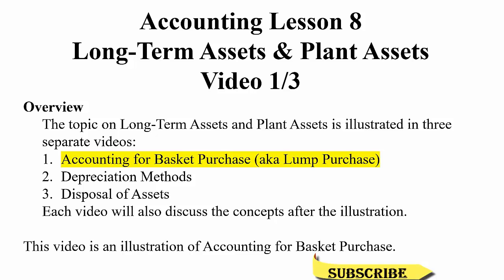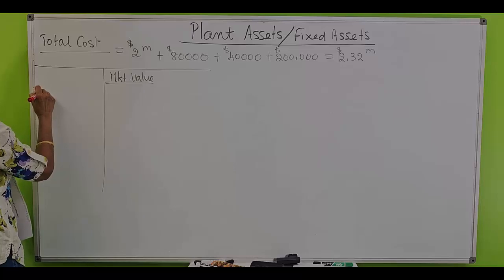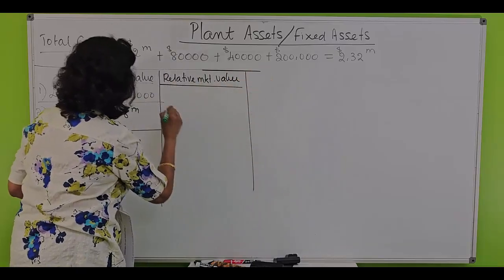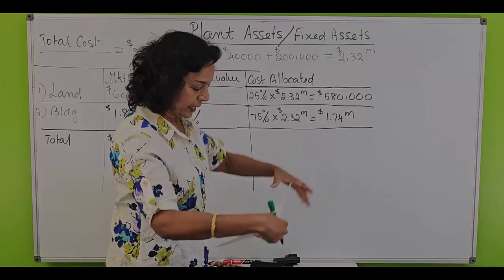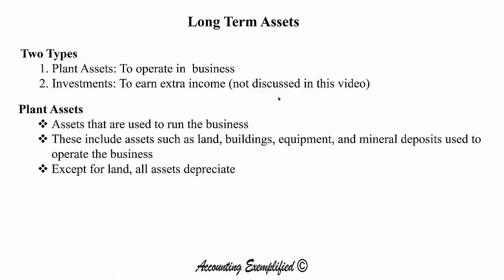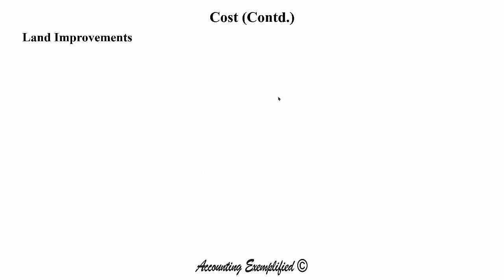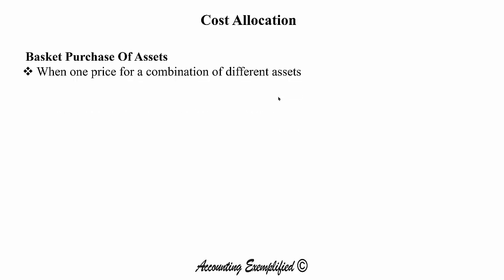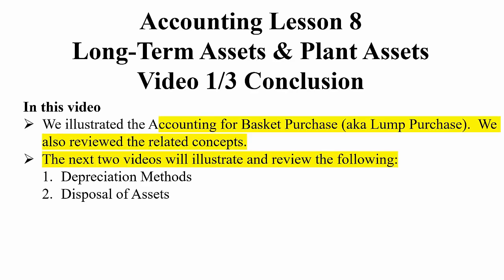Long-Term & Plant Assets: Video 1 of 3, Accounting of Basket Purchase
This is a course on Introductory Accounting.  It teaches accounting through worked-out problems.  Additional worked-out examples are included to reinforce the concepts.  This educational video is provided by an experienced accounting professor with a CPA.
This video is the 1st part of 3-part video on Long-Term and Plant Assets.  It illustrates accounting of basket purchases (also known an lump purchases).
Following is a description of the problem this video illustrates.
Given Information:
Company Y purchased land and a factory building for a total of $2,000,000 in cash.
The company paid $80,000 tax, $40,000 commission, and $200,000 for inspection and closing
A market appraisal indicates the current market value of the land is $600,000 and that of the building is $1,800,000.
Required:
1. Calculate the allocation of total cost to land and factory building.
2. Record the purchase in accounts.